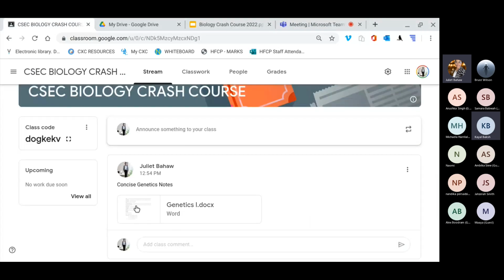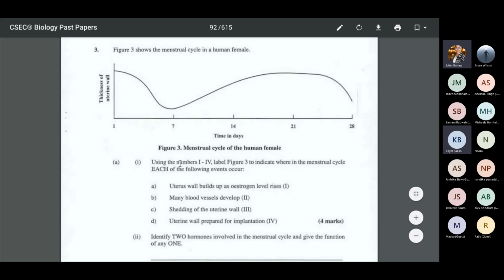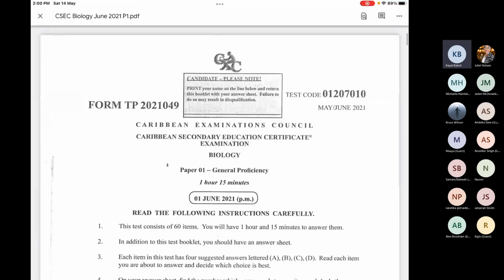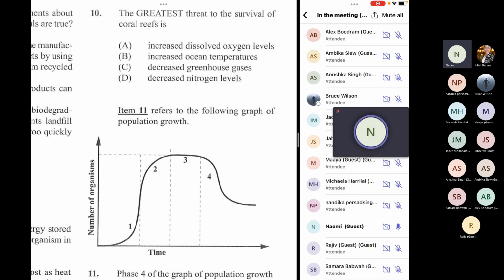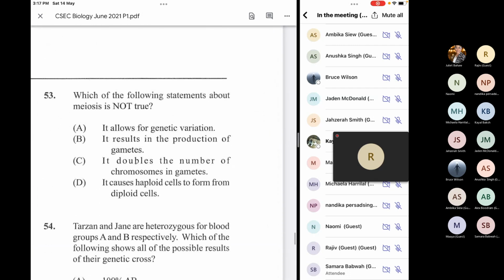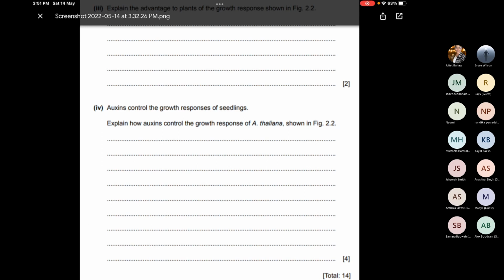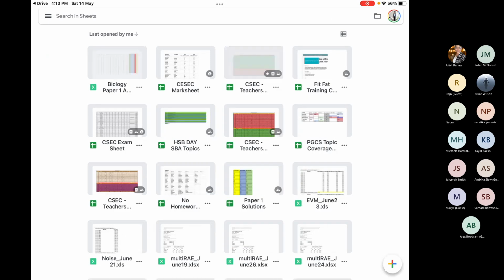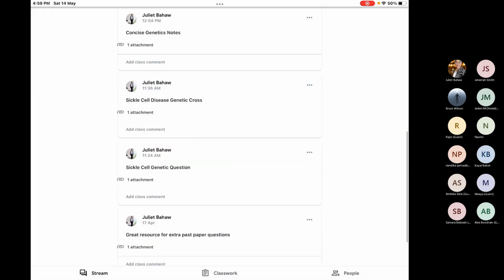Biology Crash Course 2022 Part 3